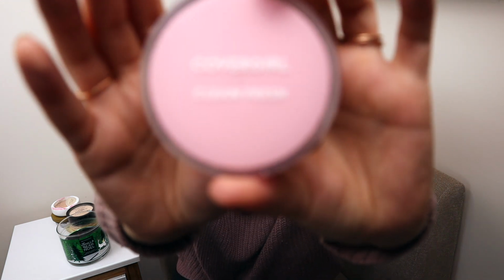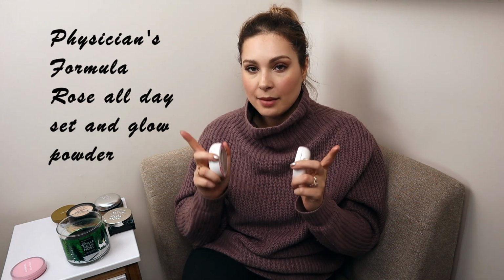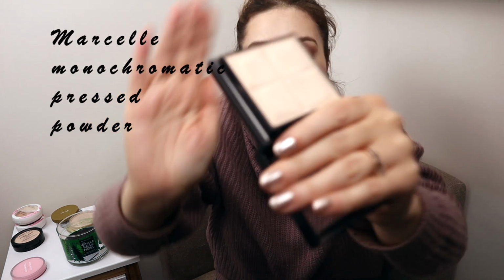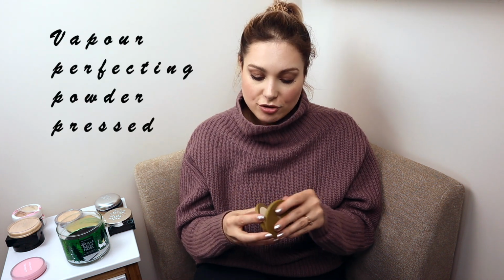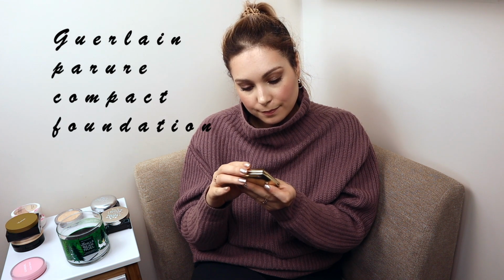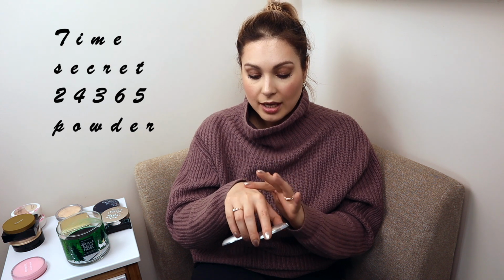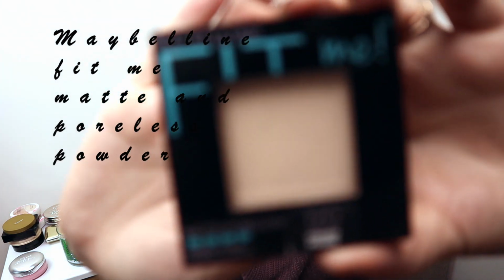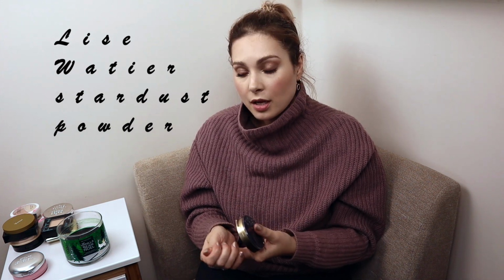MAKEUP DECLUTTER 2021 - (4) POWDERS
All opinions and views expressed here are my own and without input from any other party.

Things I receive will be showcased and reviewed on my channel as part of my regular content. Reviews will be given honestly and straightforwardly, as usual :)

Covergirl clean fresh pressed powder
Physician's Formula Rose all day set and glow powder
Marcelle flawless skin fusion pressed powder
Marcelle monochromatic pressed powder
Rimmel stay matte powder
Vapour perfecting powder pressed
Guerlain parer compact foundation
Time secret 24365 powder
Physician's formula mineral face powder
Guerlain meteorites pressed
Maybelline fit me matte and poreless powder
Lise Watier stardust highlighting powder duo